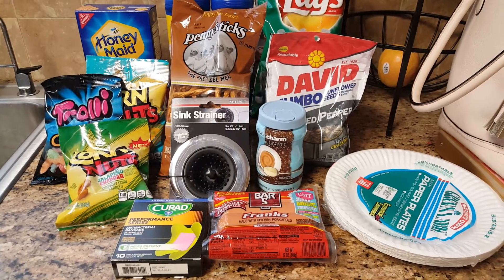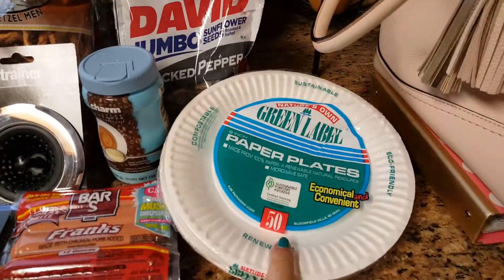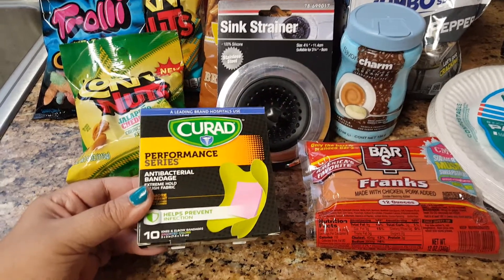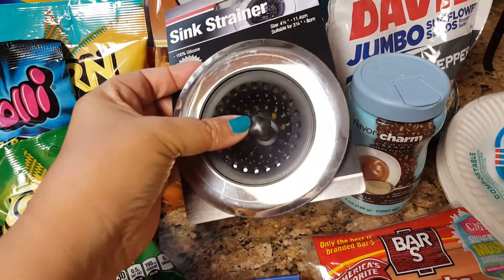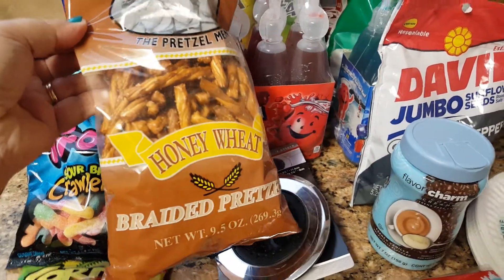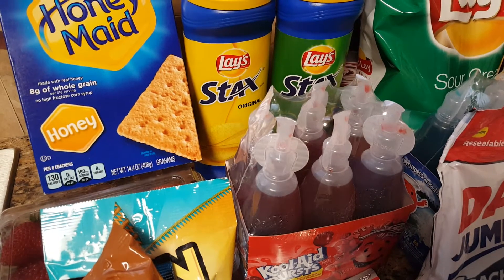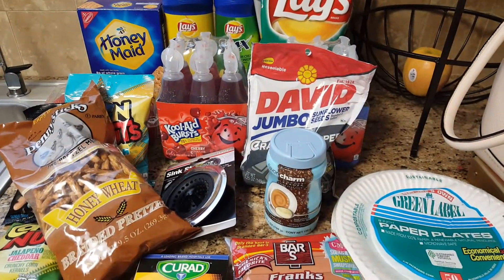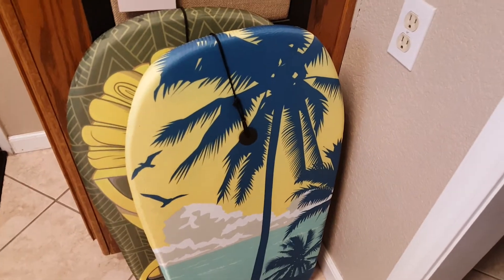99cents Only Haul~July 3rd 2017~Beach Snacks&More